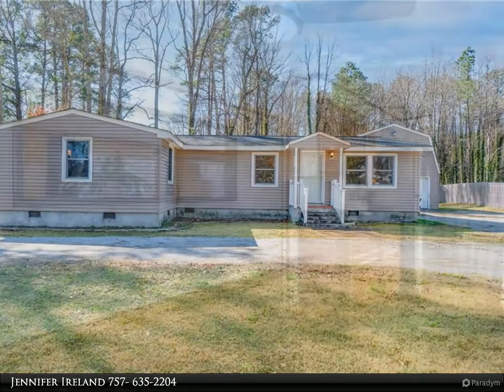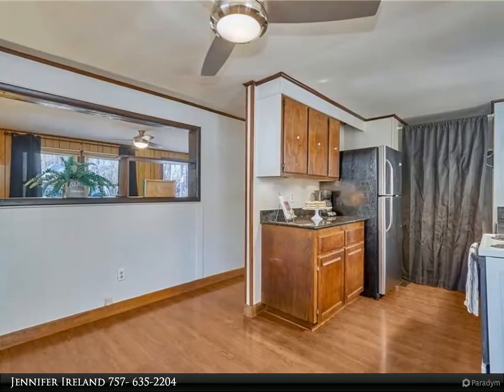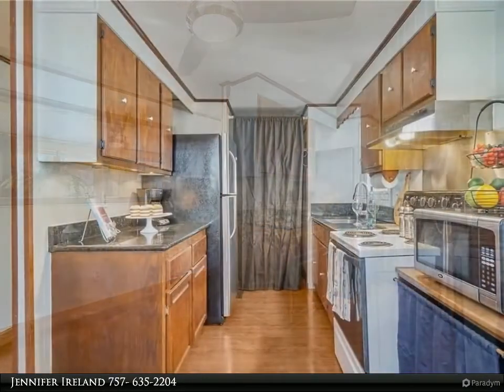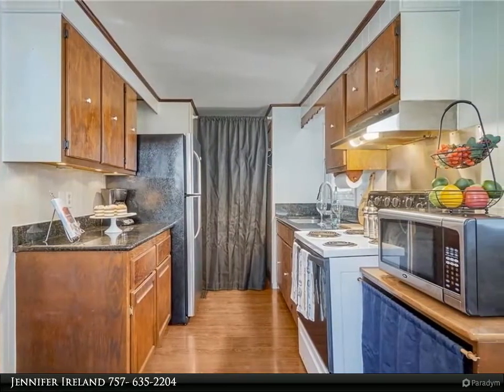Homes for Sale - 4721 Charlton DR, Chesapeake, VA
A rare opportunity to own this home with 1524 sq. footage, and a detached garage! Plus, .785 acres lot to grow a garden, outdoor hobbies, or extra parking for a boat, RV, or cars. Roof replaced in 2020. New pipes put in to well pump in 2021. Septic has been pumped within the last 2 years. Two water heaters and water softener. Selling home as is. Seller not to make any repairs. Conveniently located near interstates, shopping, dining, and entertainment.

2 full bath

Jennifer Ireland
Berkshire Hathaway HomeServices Towne Realty